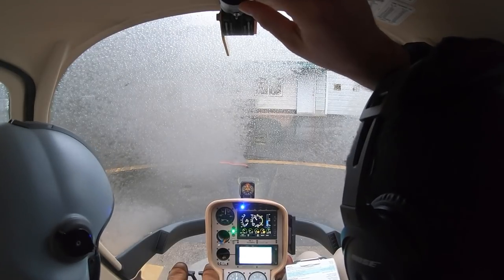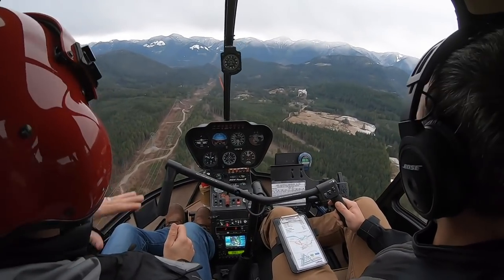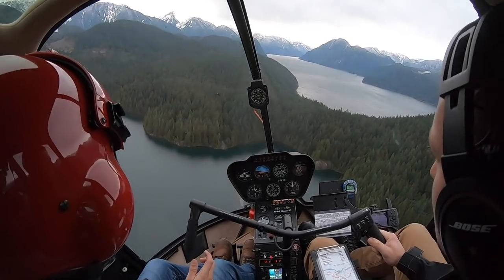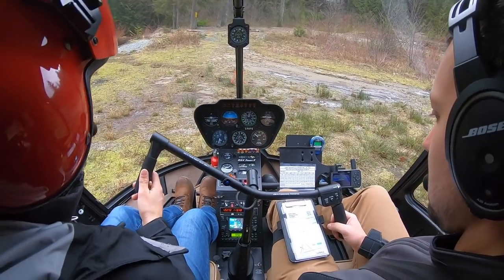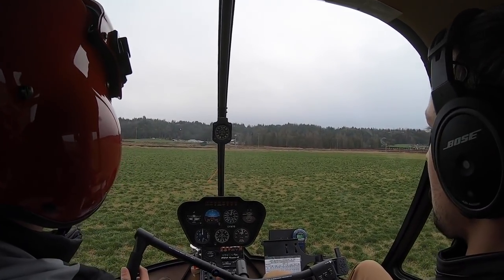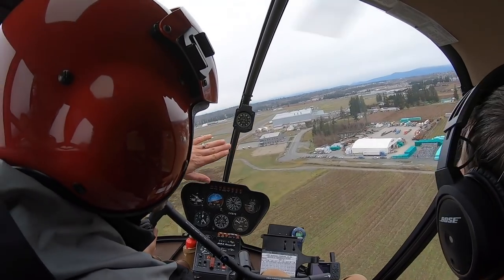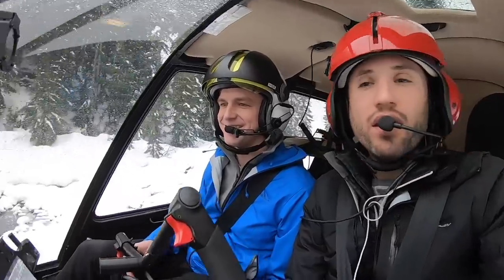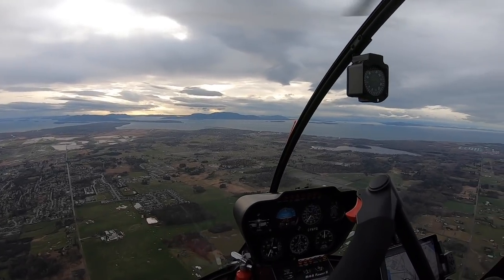NEW CLASS STARTS FLYING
Starting our new class of students.  Each one of them were excited to get out and fly.  I only got a few students in these shots.  I'll definitely be getting more.  In this video students are flying the Guimbal Cabri G2 and the Robinson R44.  I used the GoPro Hero 7 to film this with the Rode microvideo microphone.